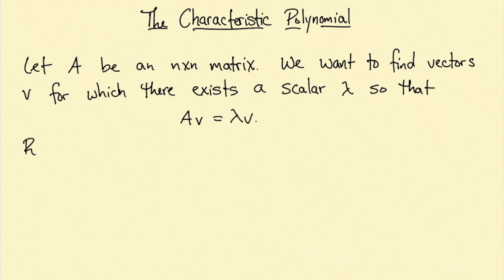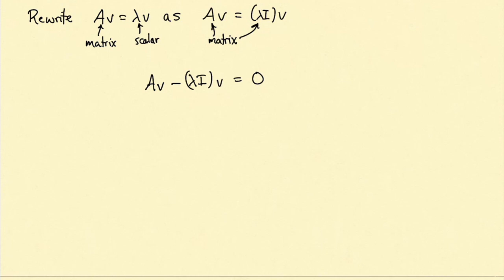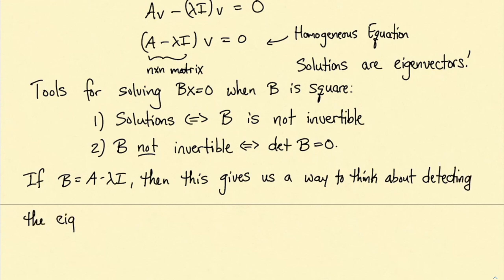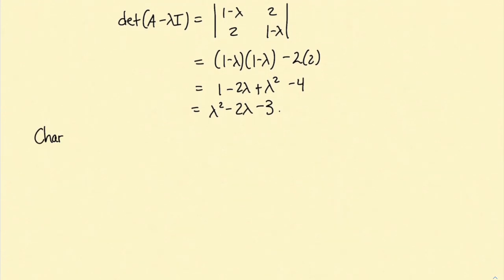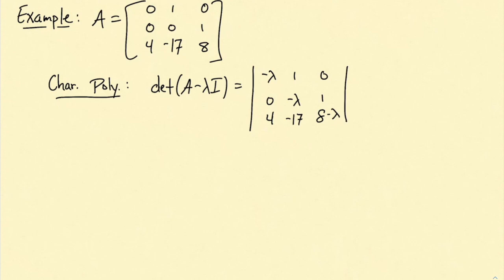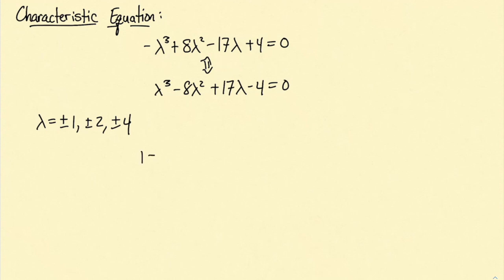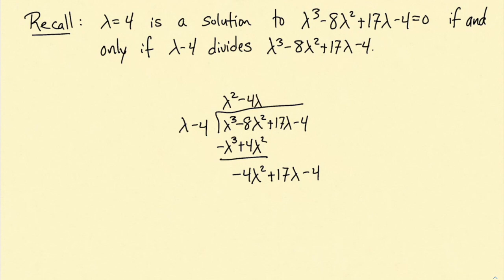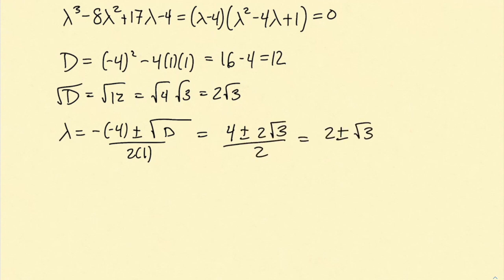The Characteristic Polynomial